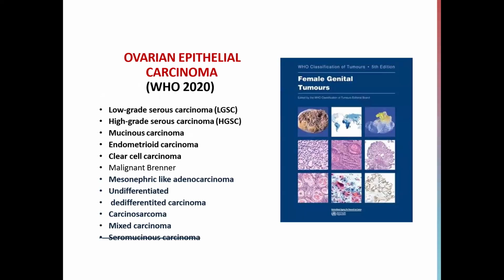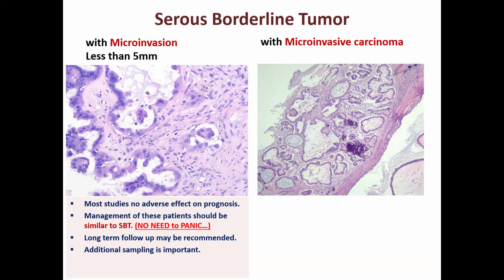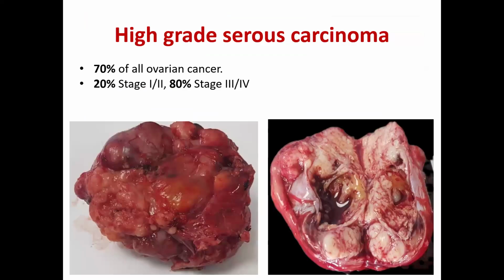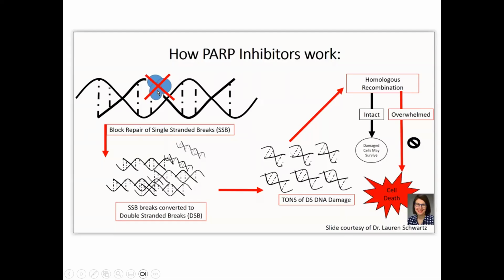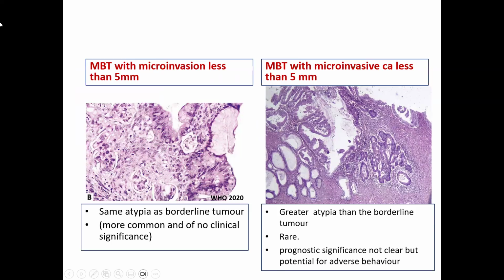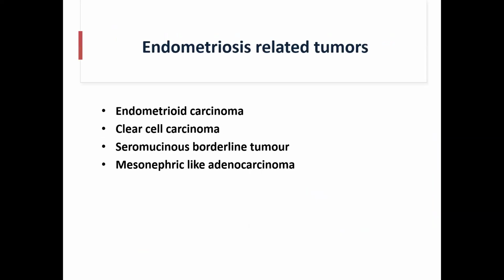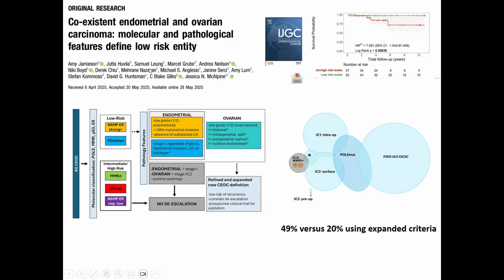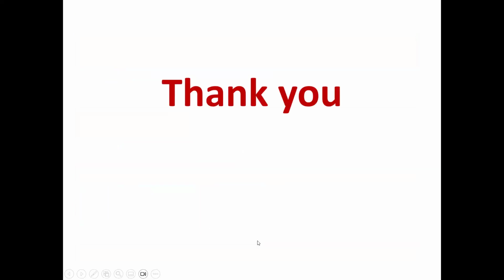Pathology of ovarian cancer, Part I:Dr Amany Hassan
The Egyptian Gynaecological Oncology Society (EGOS) is a multi-disciplinary team of gynaecologists, onco-surgeons, radiologists, and pathologists, working towards providing quality care for women with gynaecological cancers in Egypt. EGOS is registered at the ministry of social solidarity in Egypt as a non-governmental civil society member under No. 11402 of 2021.

The “ankh” or “key of life” was chosen as the logo of The Egyptian Gynaecological Oncology Society (EGOS). It is an ancient Egyptian hieroglyphic symbol that was most commonly used in writing and in Egyptian art to represent the word “life”  and, by extension, as a symbol of life itself.

Our Mission
Transform gynecologic cancer care in Egypt and the region through collaboration to improve prevention, education, training, research, and public awareness.

Our Vision
we envision Egypt, a country where all gynecologic cancer patients have universal access to quality cancer care